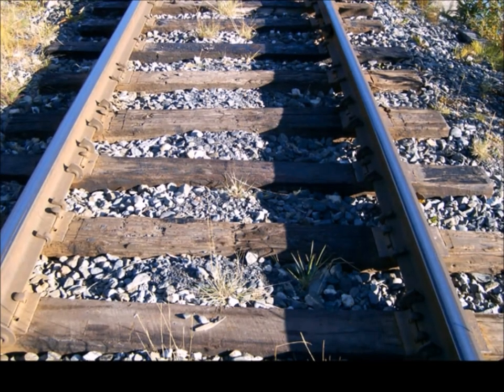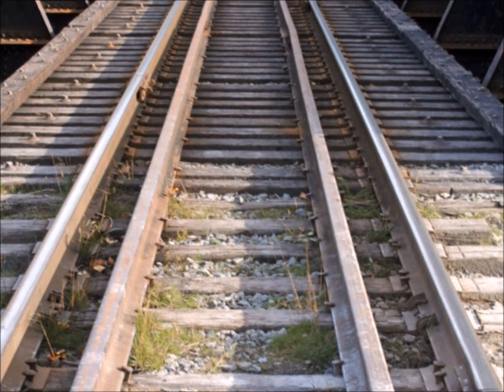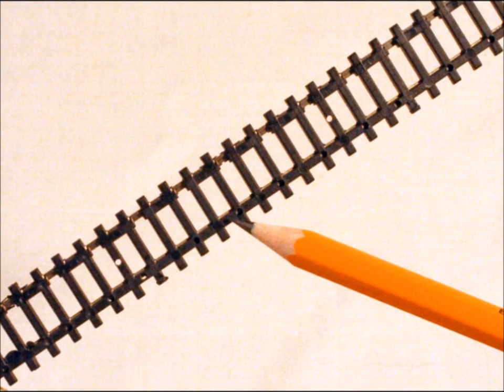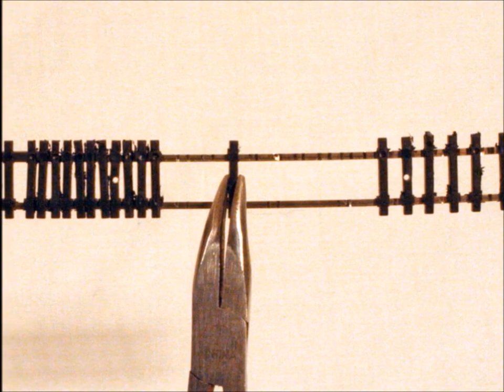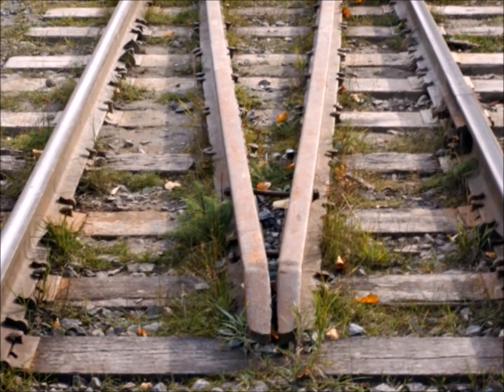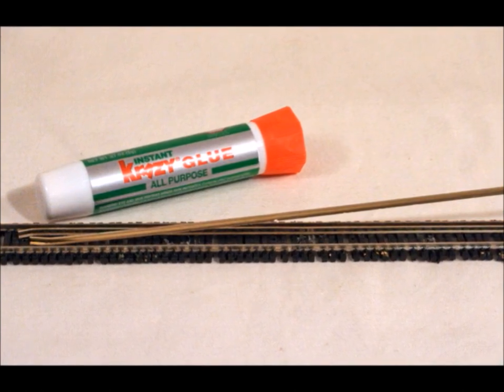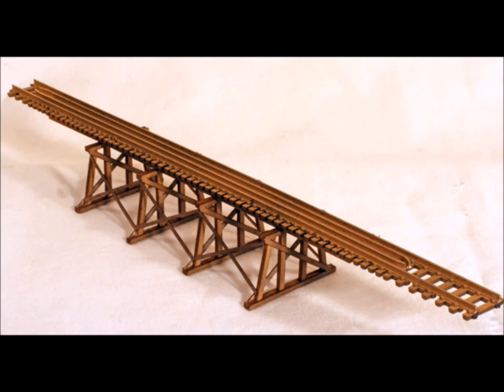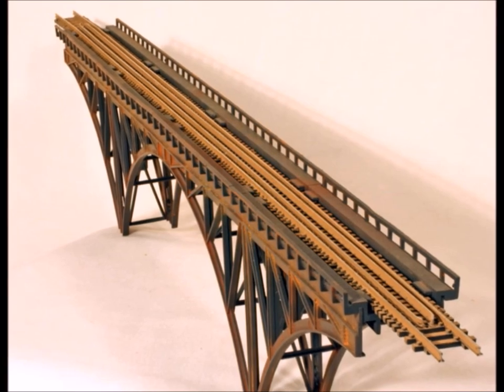Do You Want To Make Your Layout Look "More Real"? Then have a look at this video.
One of my personal "pet-peeves" are the bridges on my mates layout. They don't look anything like "real. So how can you make it look better. Well, have a look and find out how.